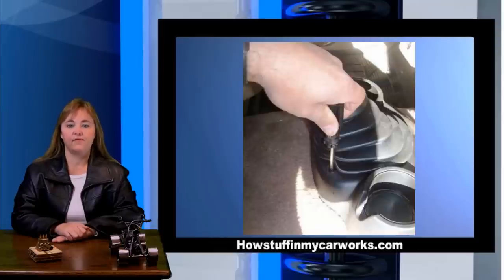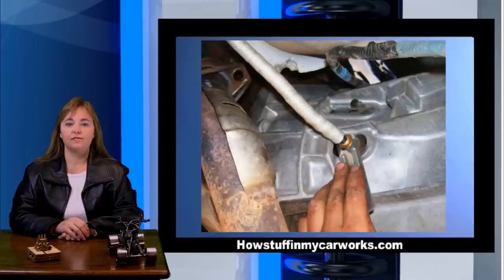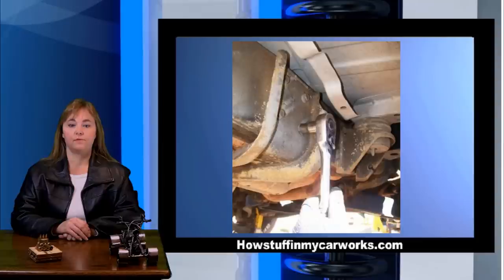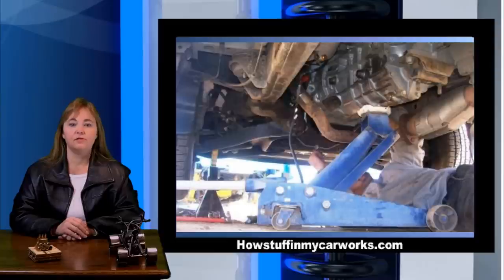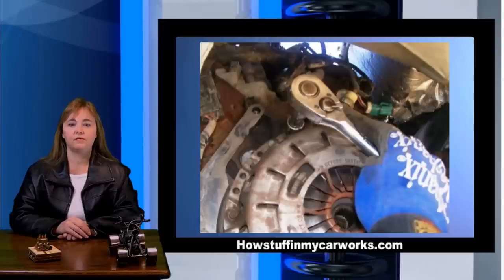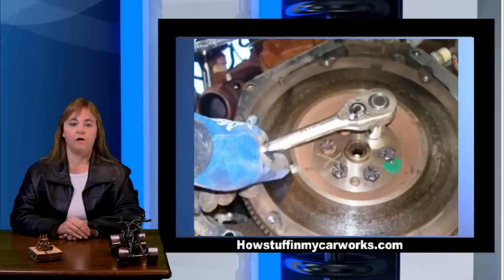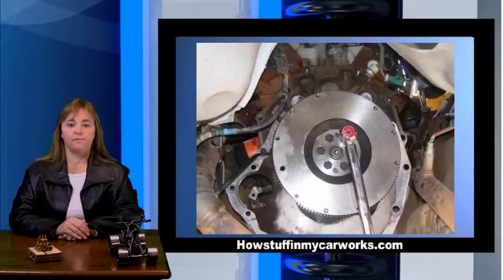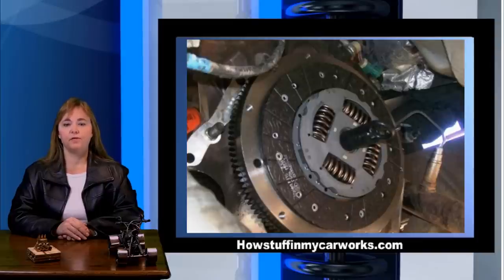1993 to 2005 Ford Ranger 2wd Clutch set replacement by Howstuffinmycarworks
In this video Jenny explains how to replace the complete clutch set on 2wd Ford Ranger pick-up trucks built between the years of 1993 and 2005.

Our Ebay listings